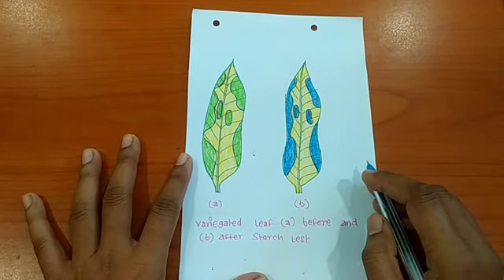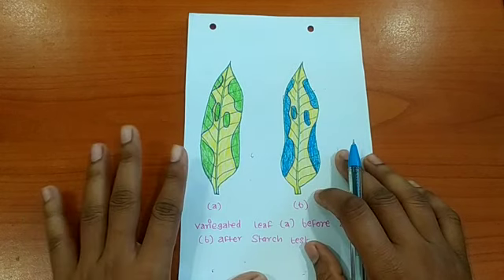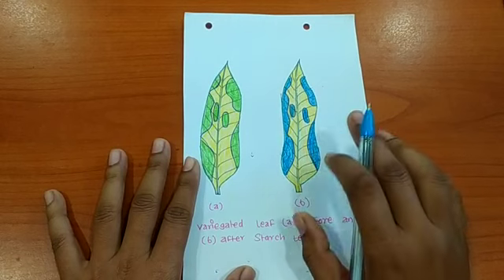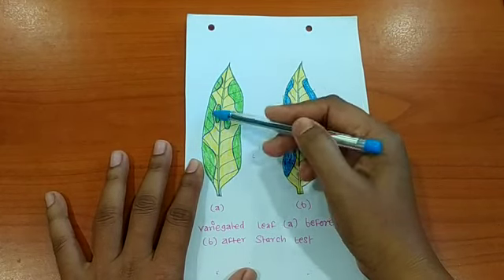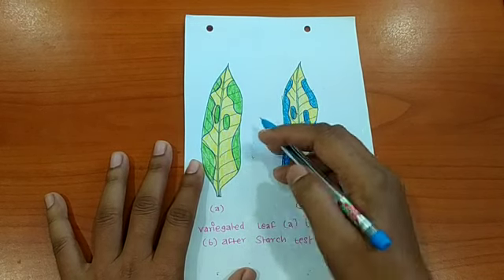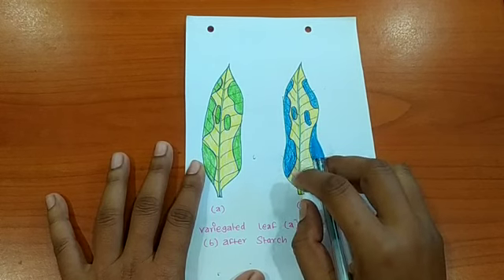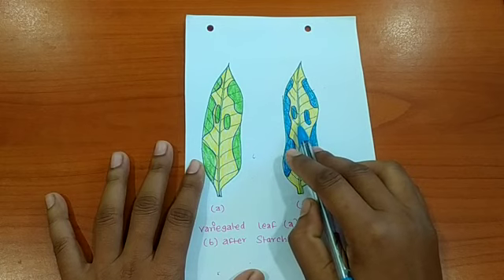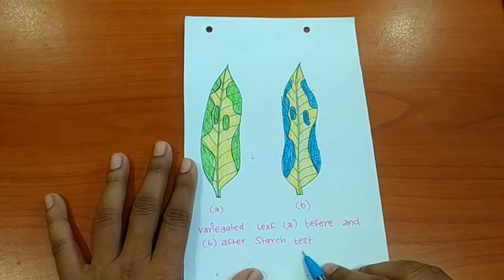Variegated leaf (a) beforeand (b) after starch test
Level Diagram of Variegated leaf (a) beforeand (b) after starch test class 10 CBSE/ICSE and State Board students. Here we have elaborated details in brief.